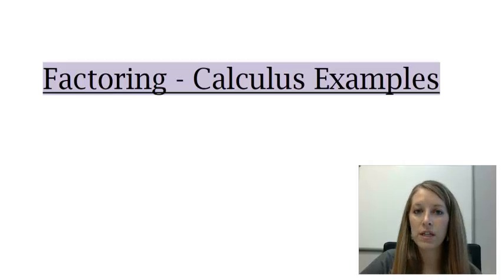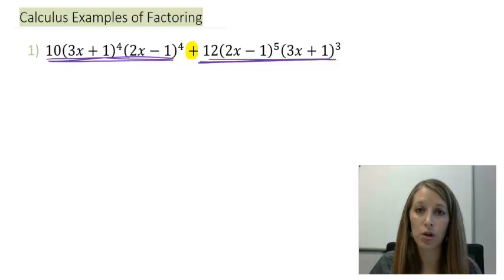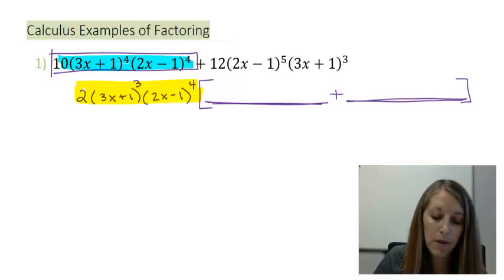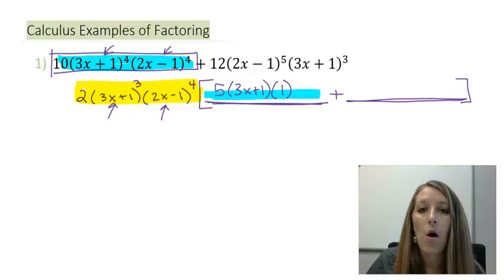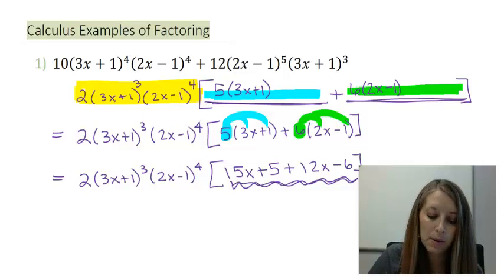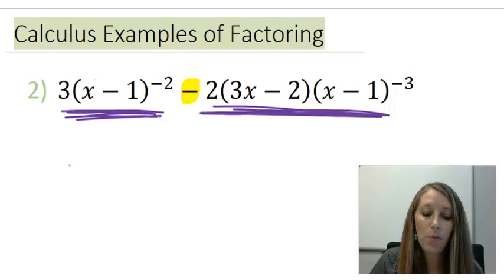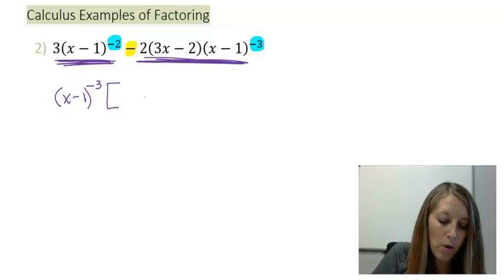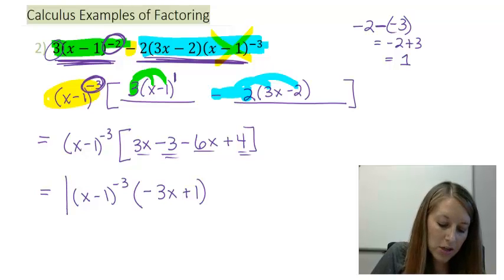Calculus Factoring Examples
How to factor calculus problems after the product rule.